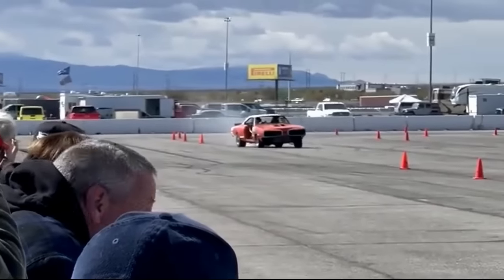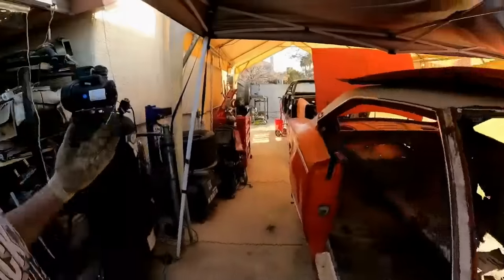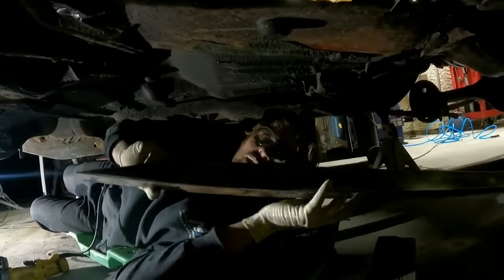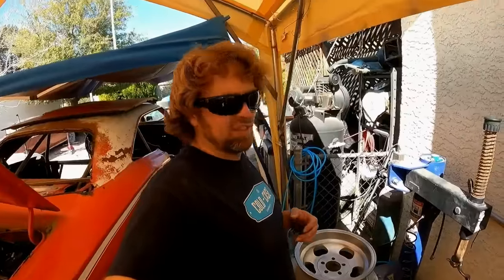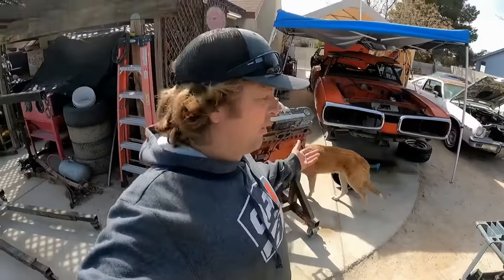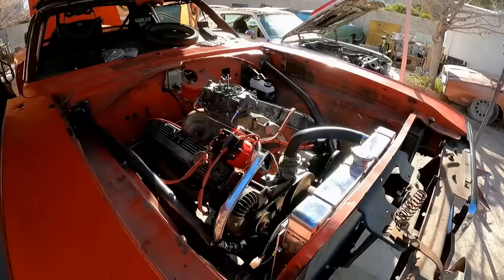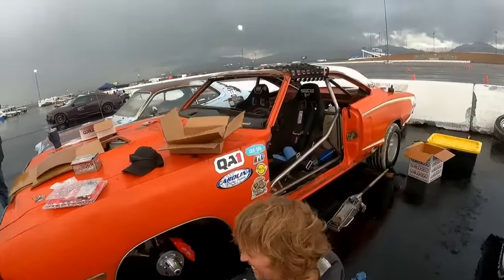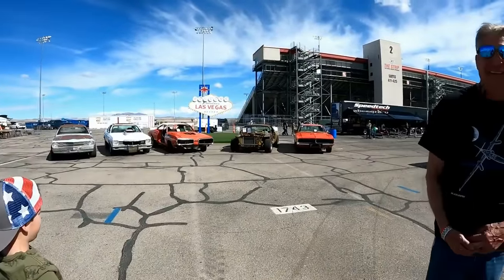Super Bee-ter gets an overhaulin into a floorless doorless trunkless autocross racing Beast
who da thunk this car would ever see the road again none the less be turned into a beater racecar, we decided why the hell not...its being saved into one of the coolest meanest looking junk racecars and we just gotta test it out